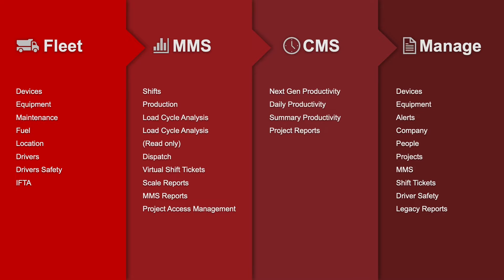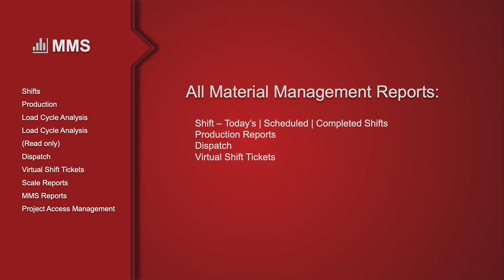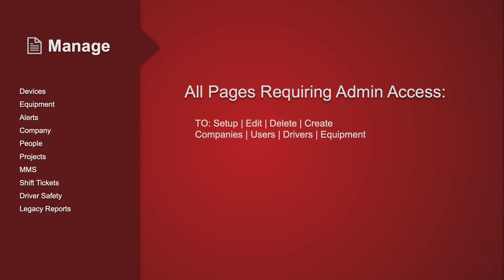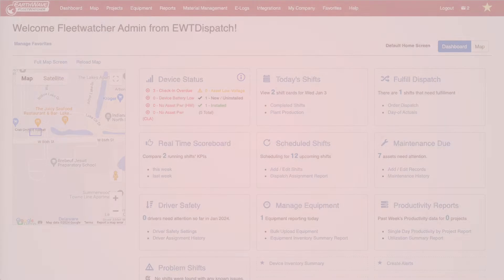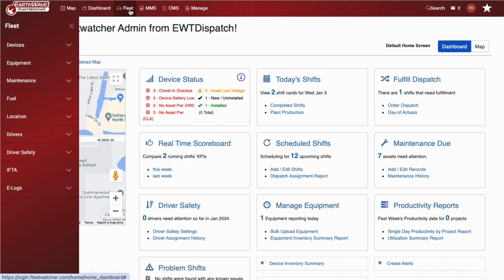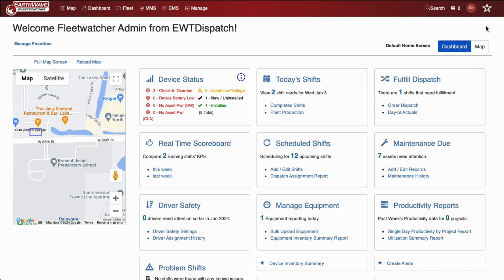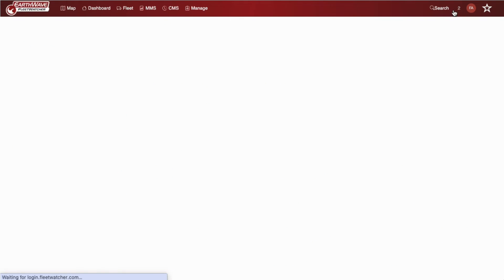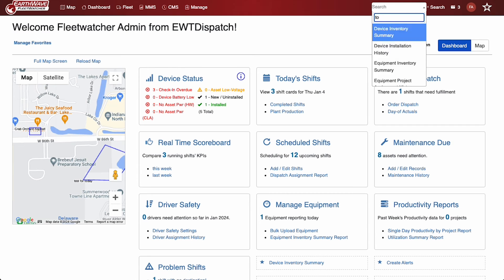FleetWatcher's New UI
This instructional video will help you better navigate FleetWatcher's new user interface.